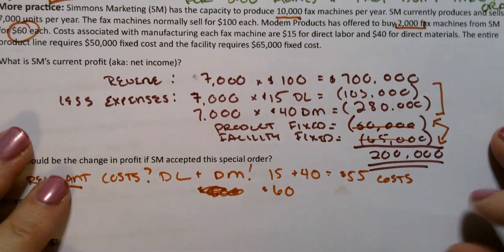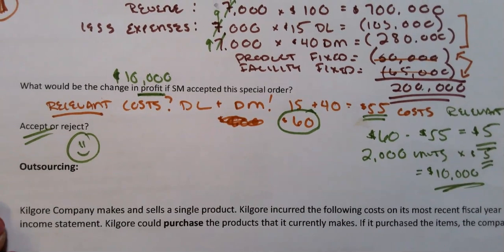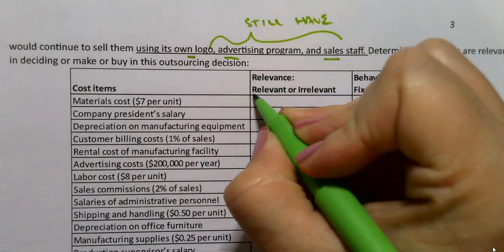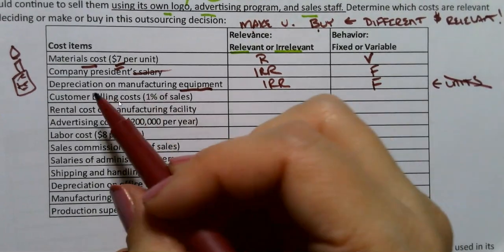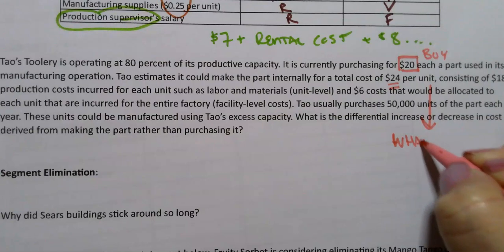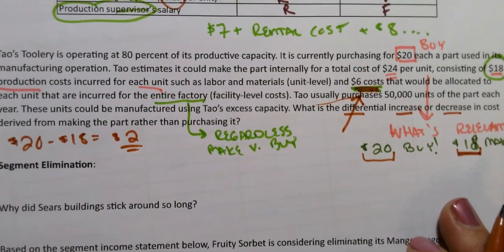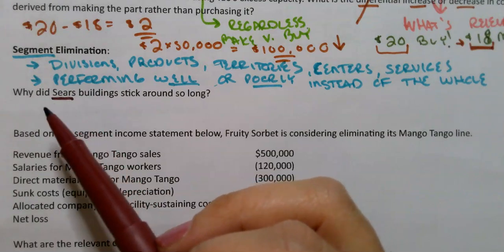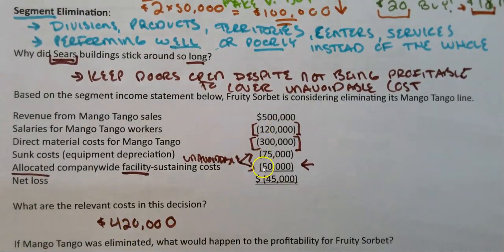Ch. 6 Managerial - Video 3